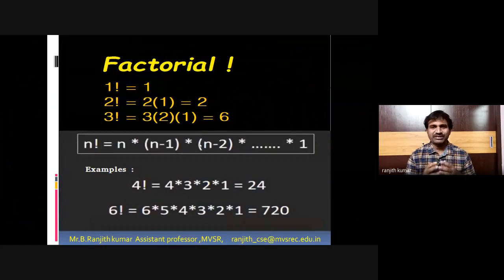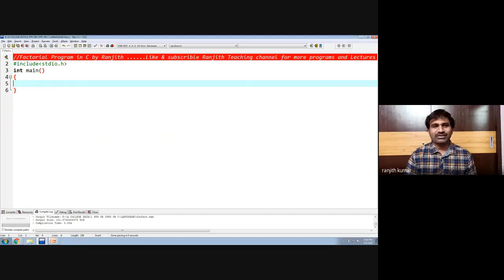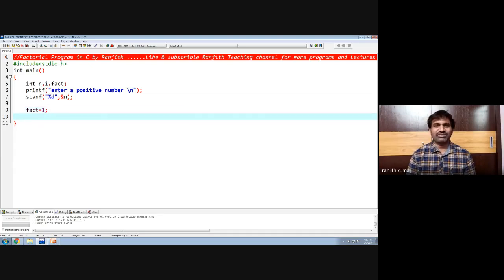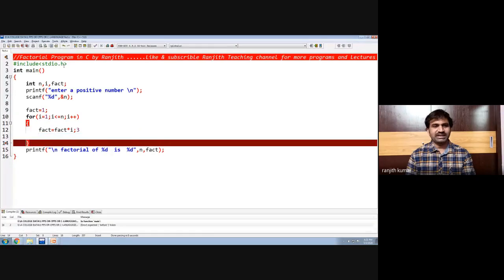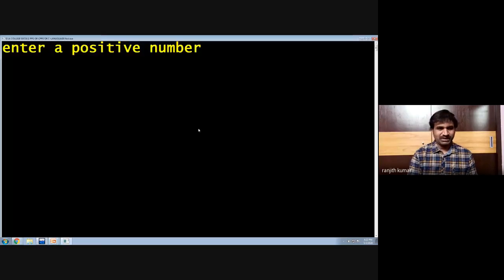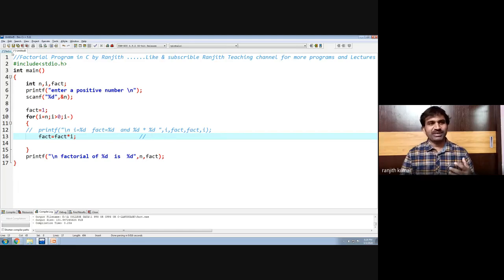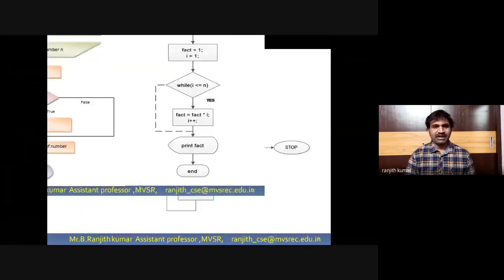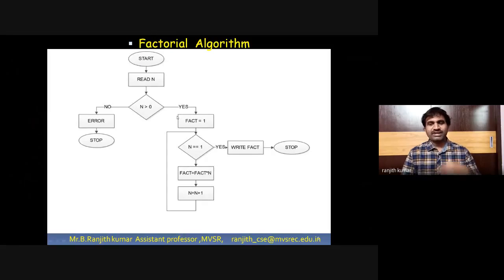FACTORIAL USING LOOPS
HI EVERYONE

FACTORIAL PROGRAM USING LOOPS

LIVE TYPING  AND EXECUTION